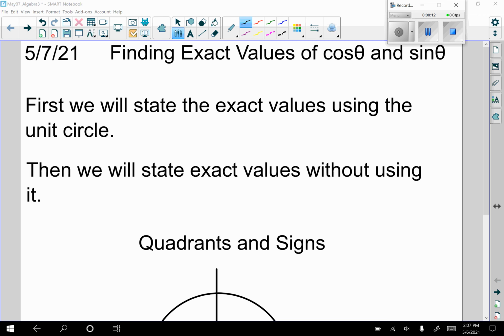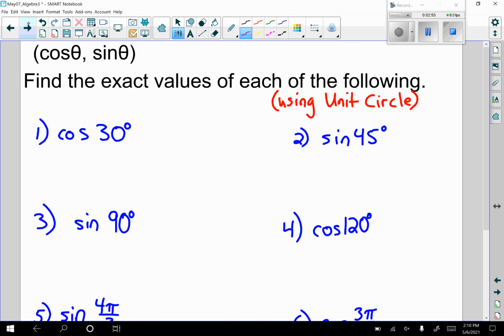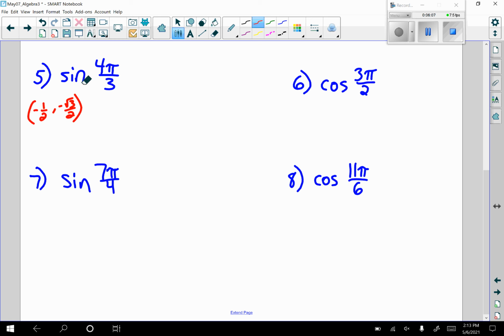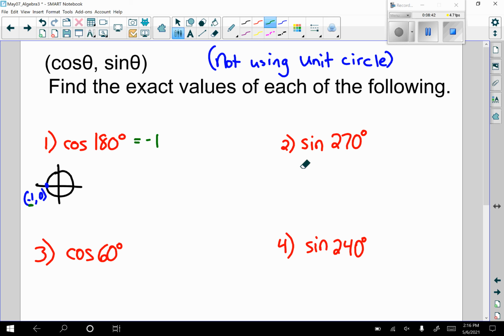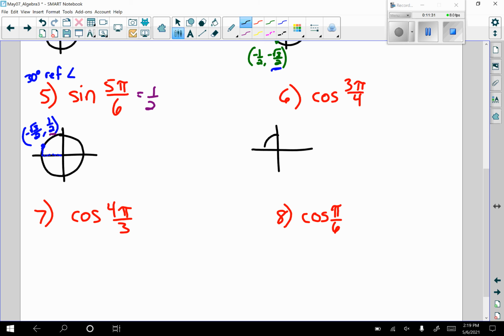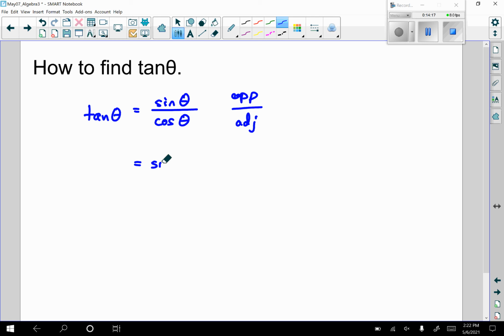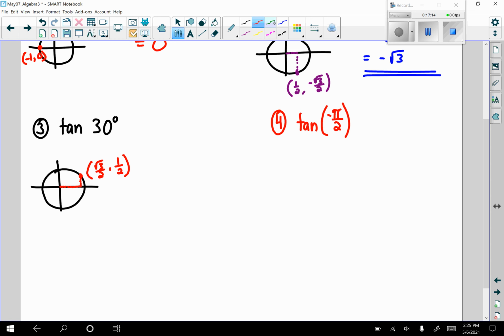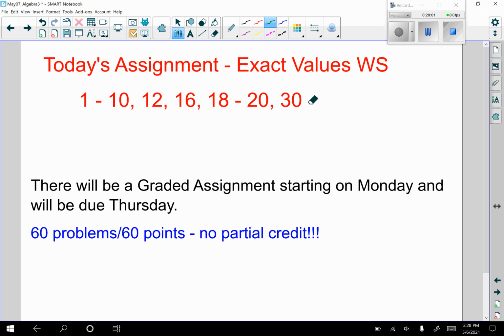Algebra 3 May 7 Notes and Assignment